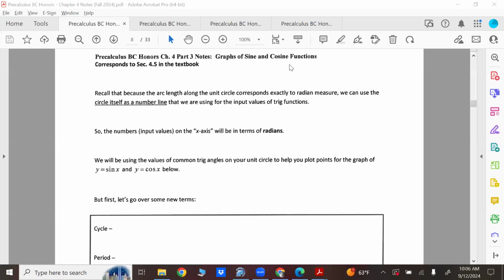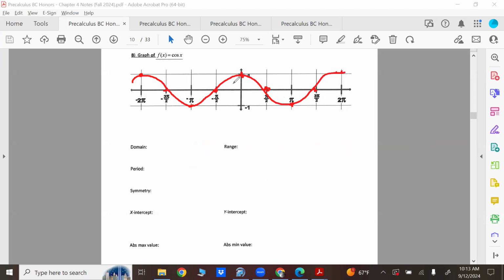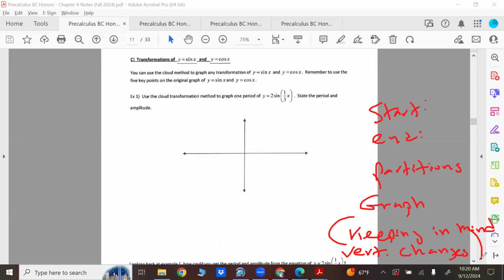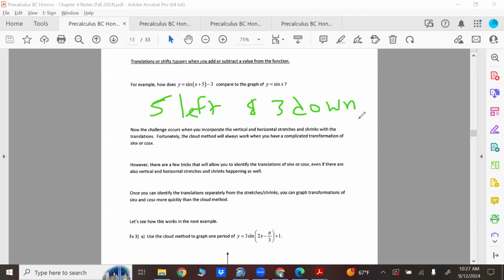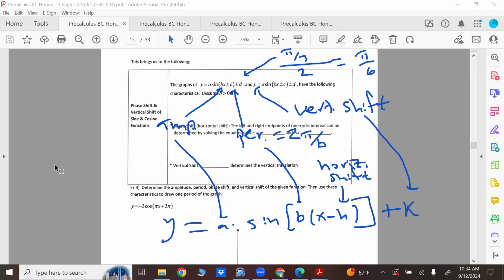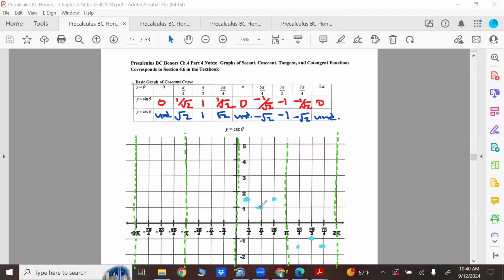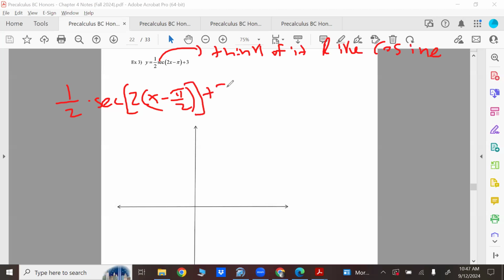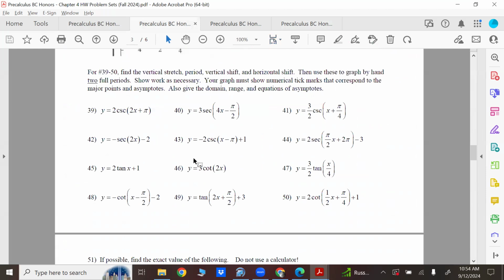Precalculus BC Honors Unit 2 Lesson 3 Fall 2024